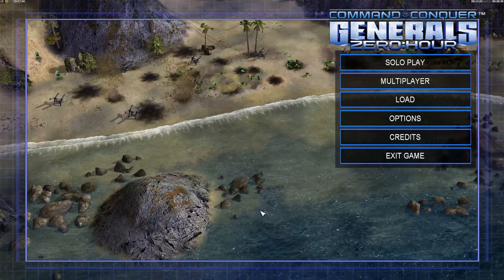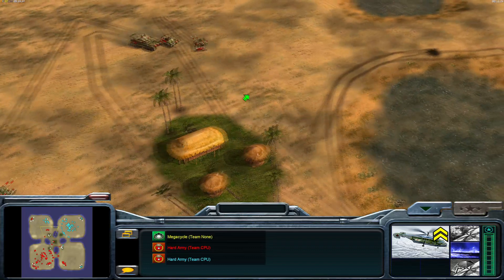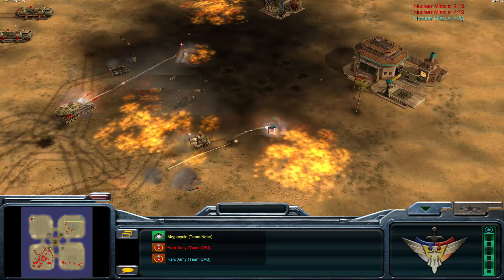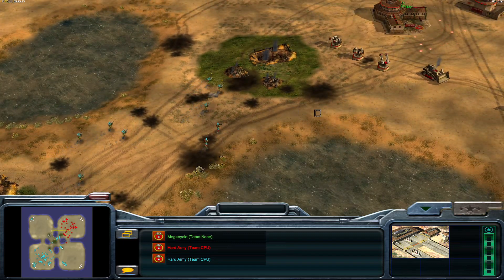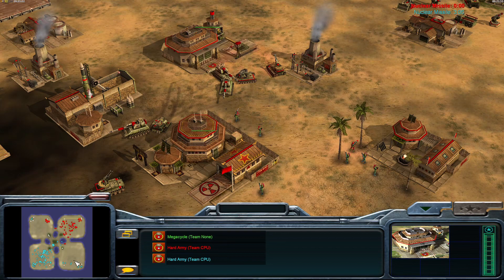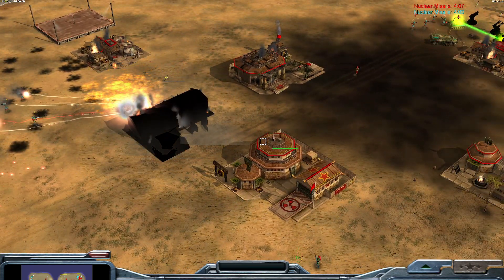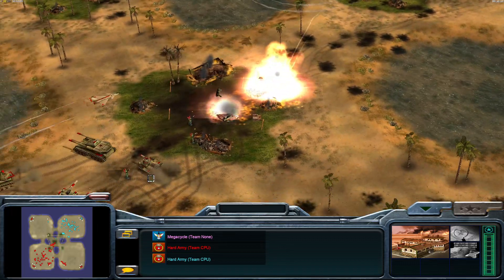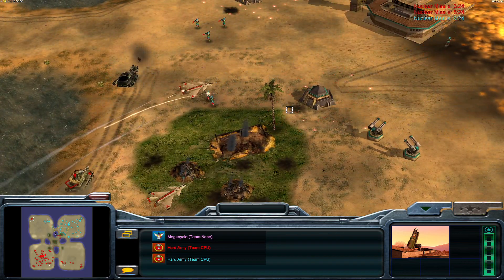Generals Zero Hour AI Tournament - Round 3 - Nuke vs Infantry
This is the third round of the 'Generals Zero Hour - AI Only Tournament'. Who will rise in the ranks in this 'best of 3' match? I'll be commentating throughout the tournament and witnessing the destruction (and bad scripting) to come.